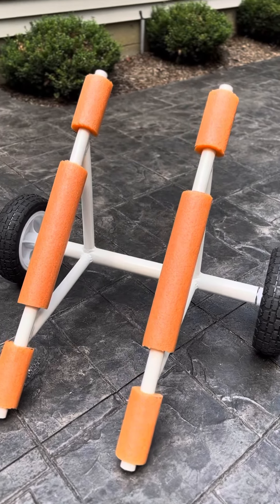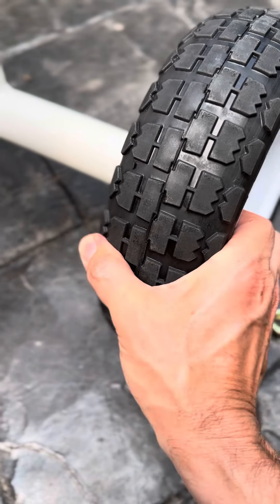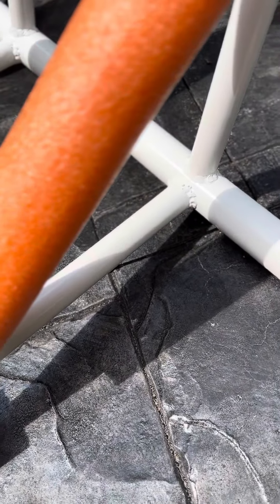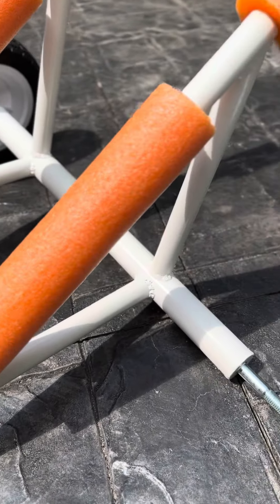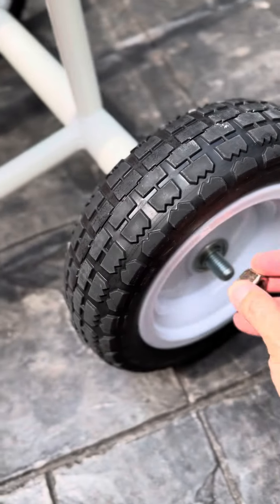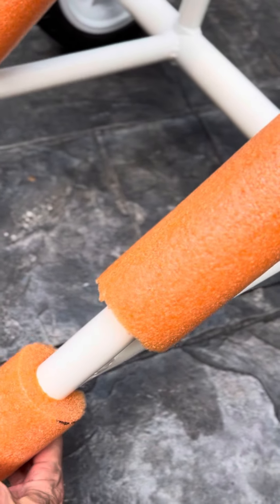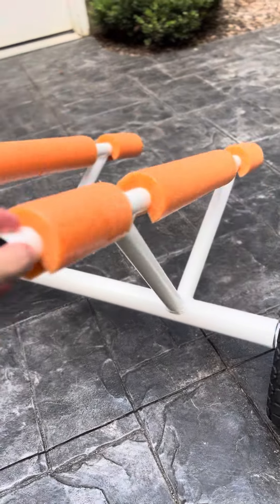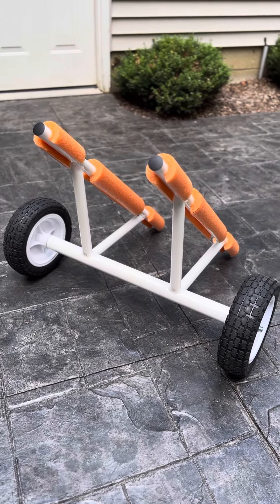DIY Kayak Cart made out of electrical conduit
I made this DIY kayak cart to fit my lifetime tamarack pro kayak. It is made with electrical conduit welded together and painted white along with two wheels from Harbor freight and one pool noodle. ￼